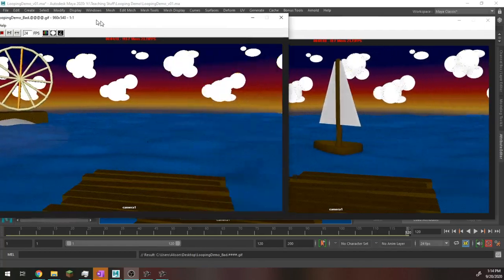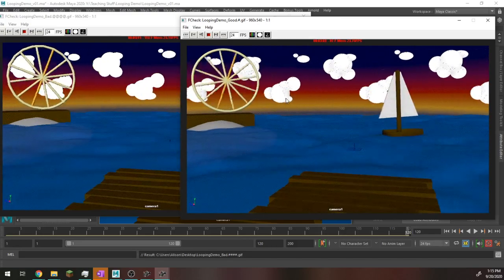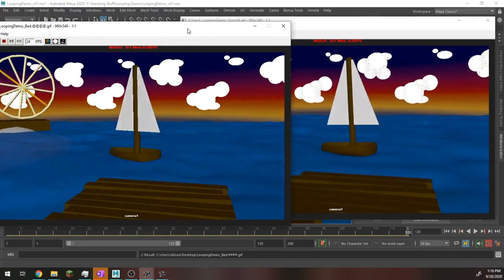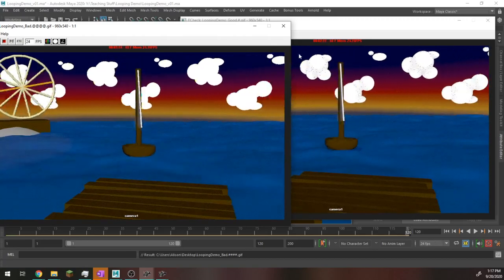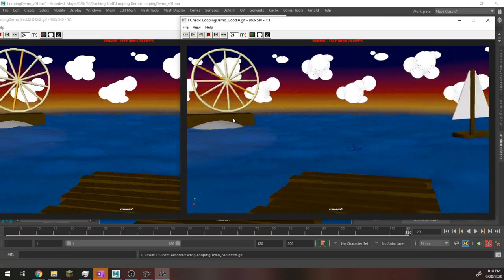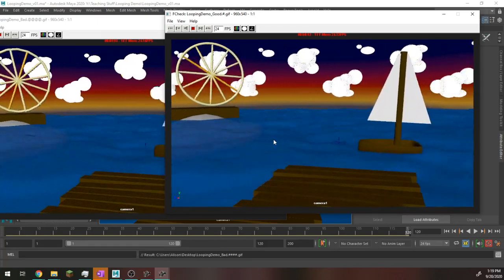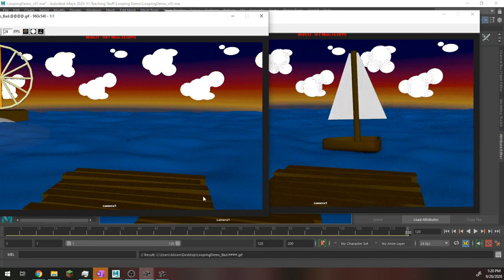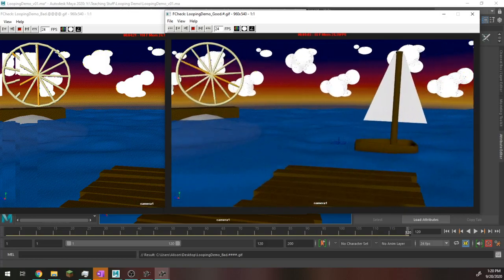ANIM 1 - Loopathon Example Comparison